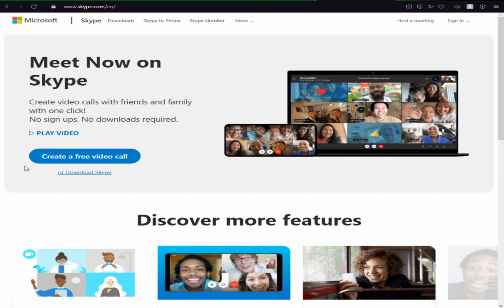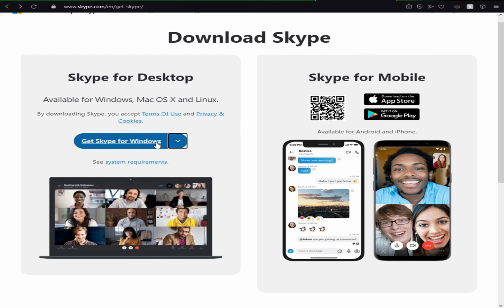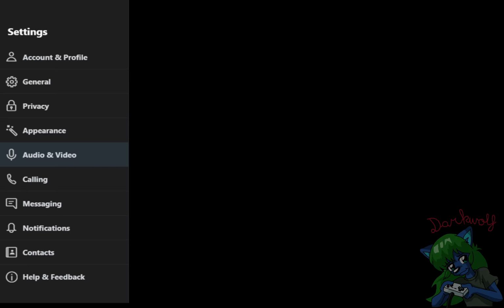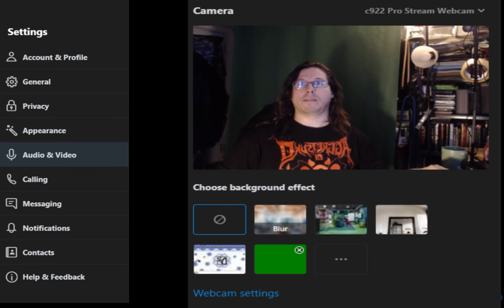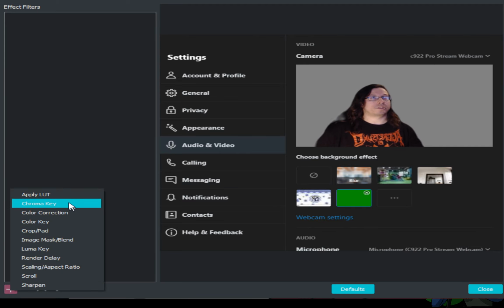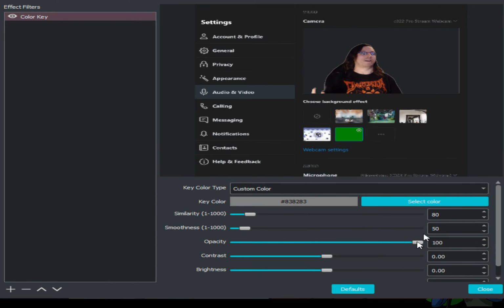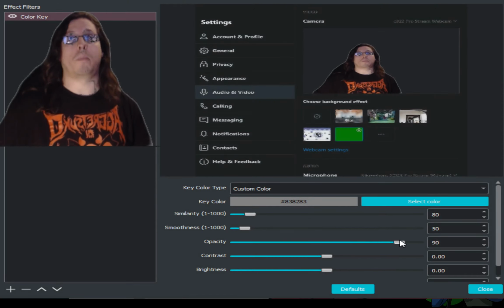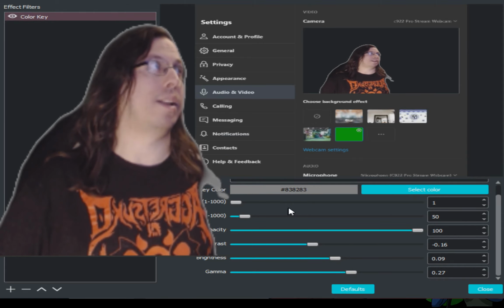Skype OBS Webcam Filter Tutorial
This is a Tutorial to use the Skype webcam filter to use for your Open Broadcast Studio webcam capture for videos and livestreams.